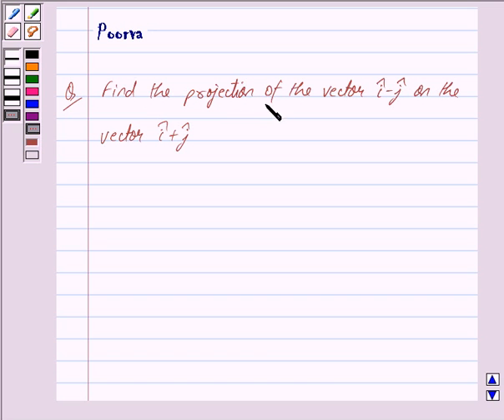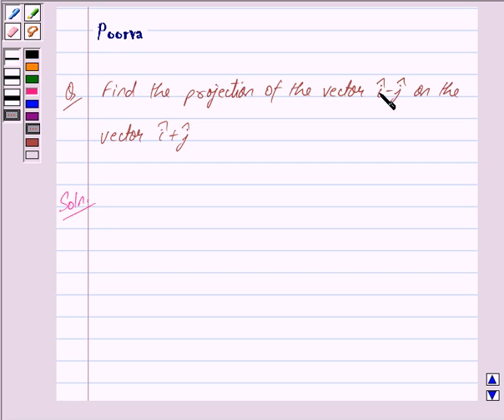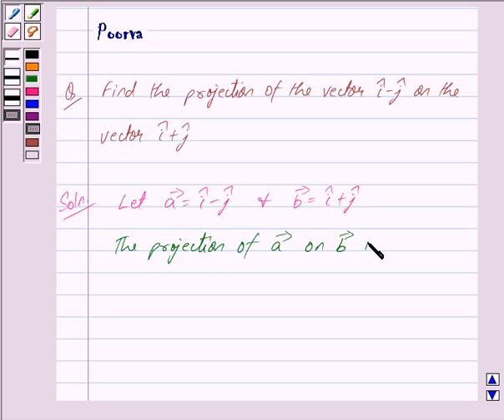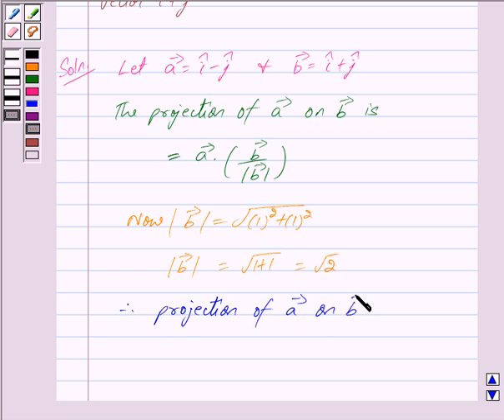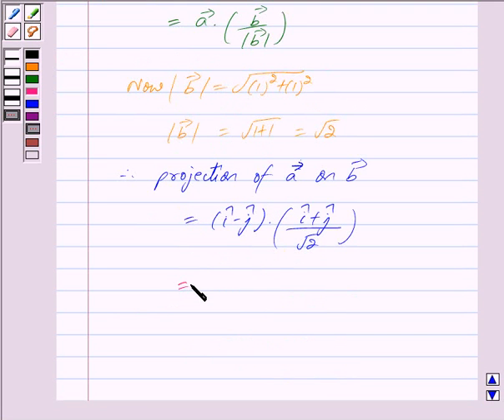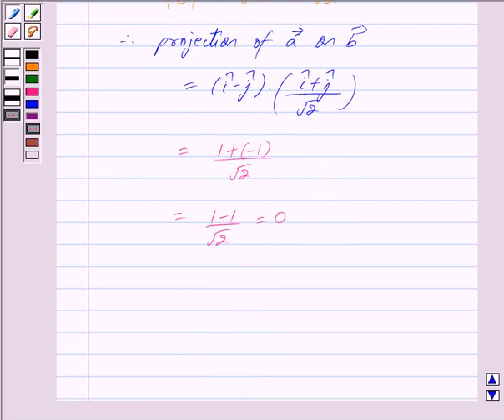Maths XII NCERT 2007 10 10 3 3